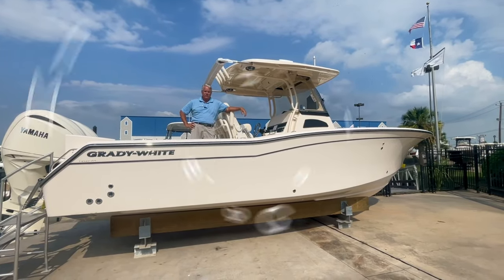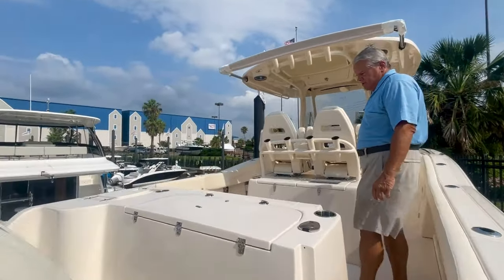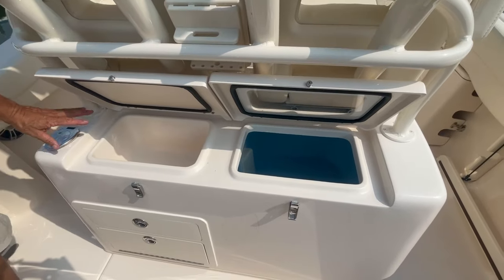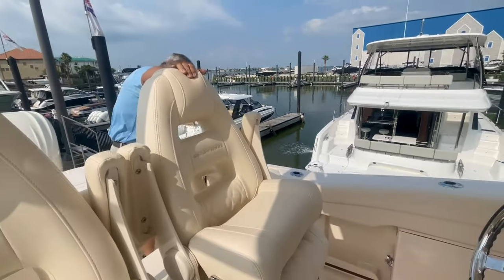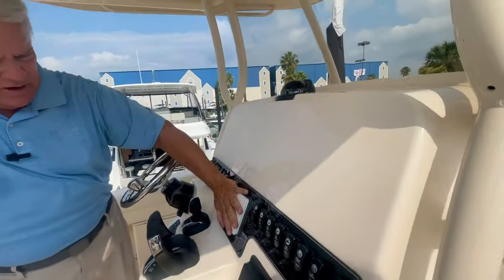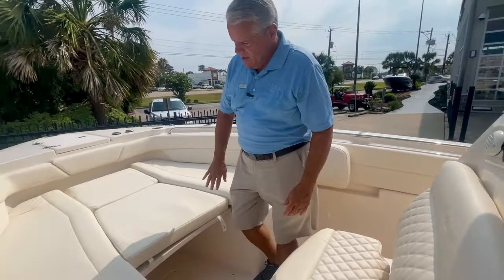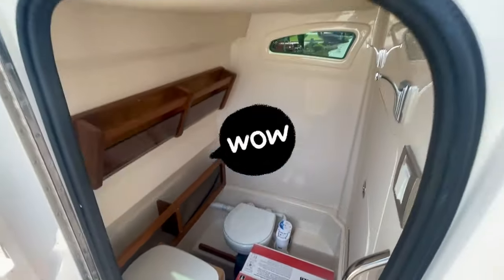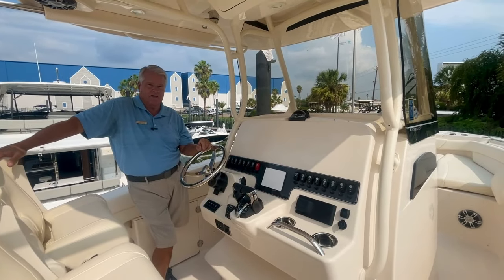2025 Grady-White 271 Canyon: Discover the Ultimate Offshore Experience at MarineMax Houston!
Meet the 2025 Grady-White 271CAN at MarineMax Houston! This top-tier fishing machine is packed with cutting-edge features, comfort, and style. Ready for epic adventures and unforgettable days on the water? The 271CAN has you covered. Dive in and make waves!